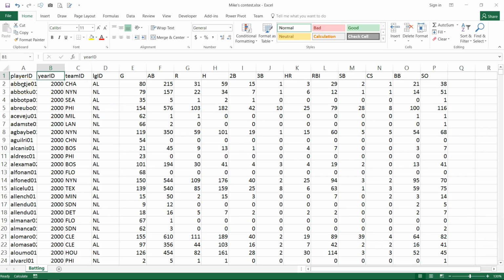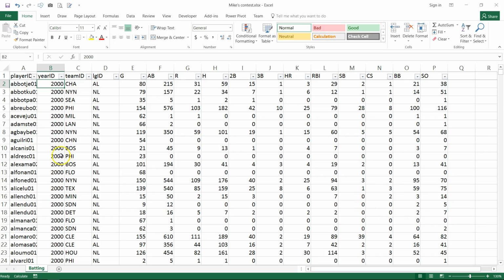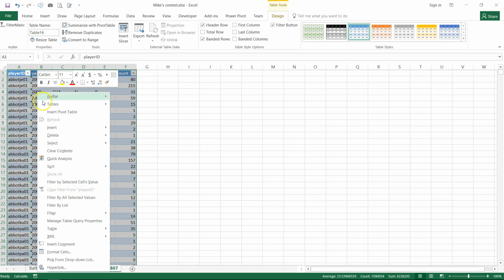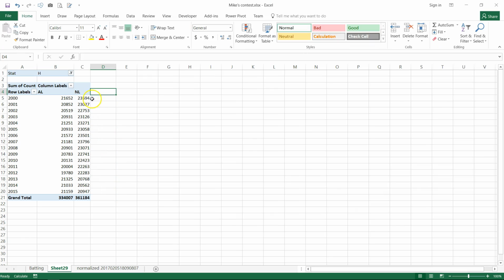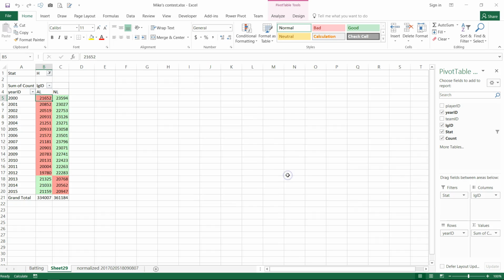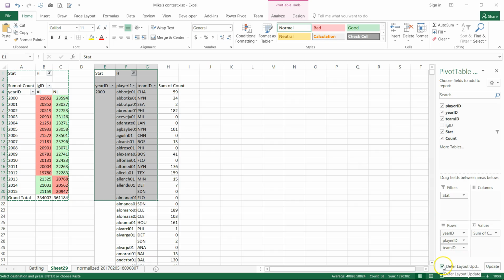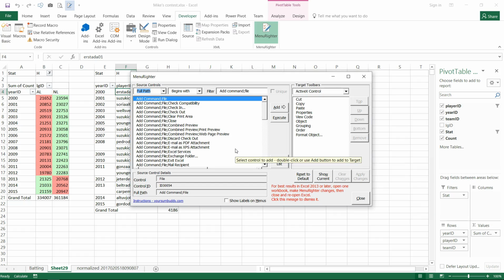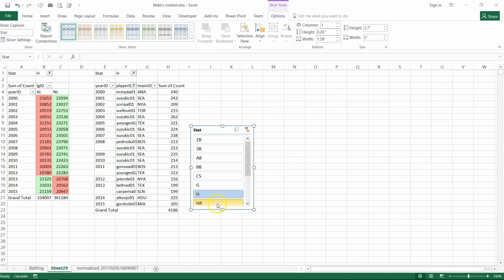Doug Clancy Creates a PivotTable Driven Report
The stately Doug Clancy is the principle contributor of one of my favorite Excel blogs